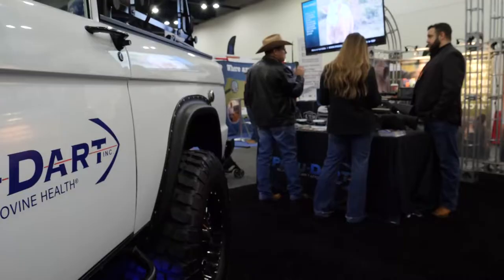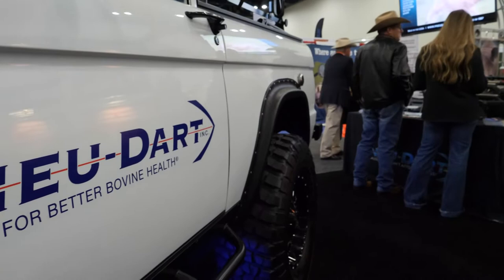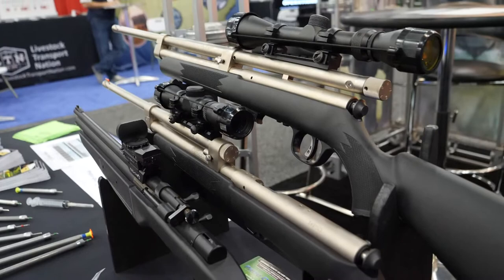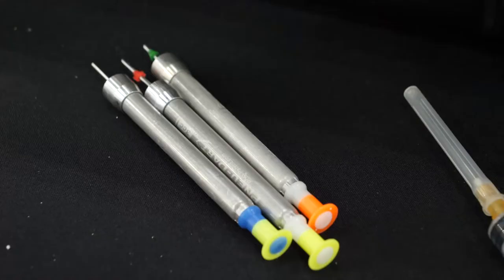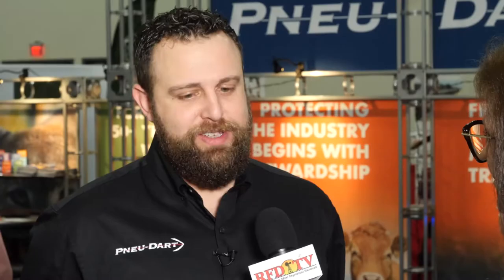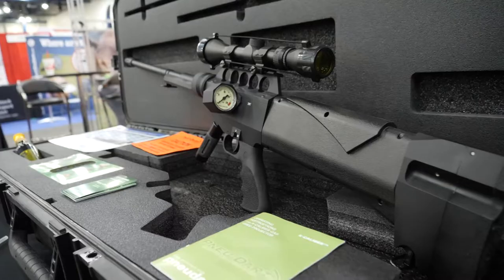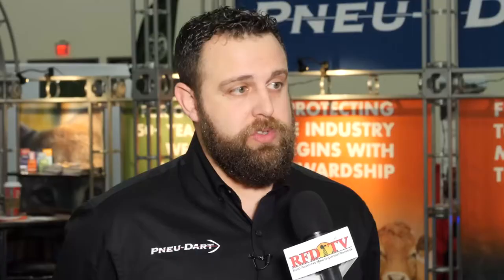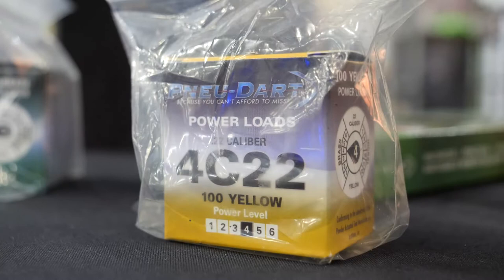Check out Pneu-Dart's Josh Newton Interview On RFD-TV Market Day Report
Watch to see Pneu-Dart team member, Josh Newton, speak with RFD-TV Market Day Report on February 3, 2022 at the 2022 NCBA Trade Show and Cattle Convention.